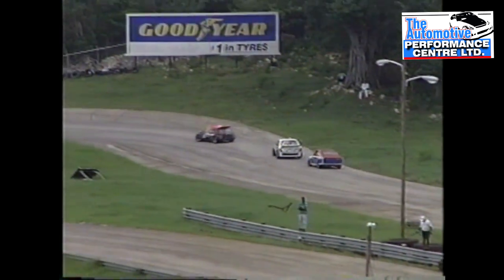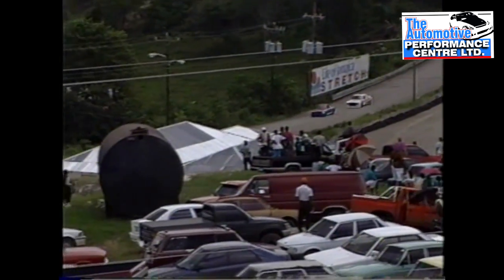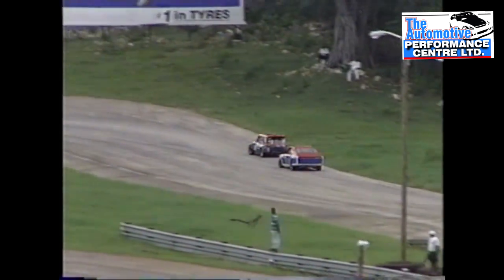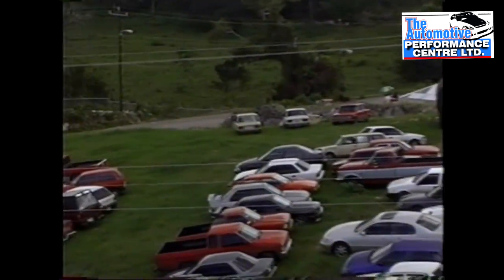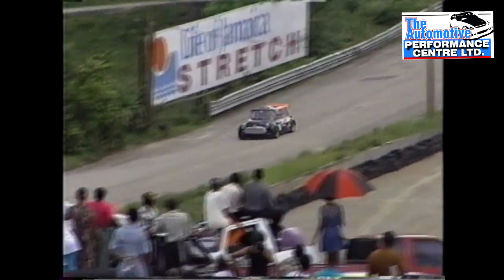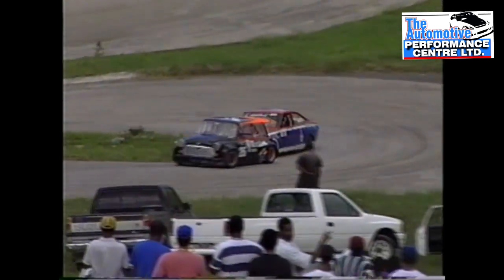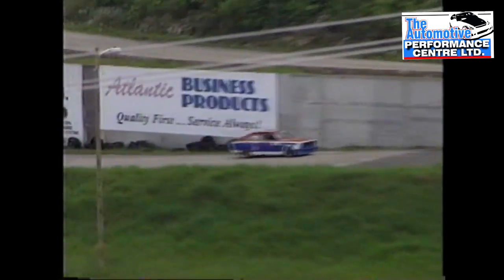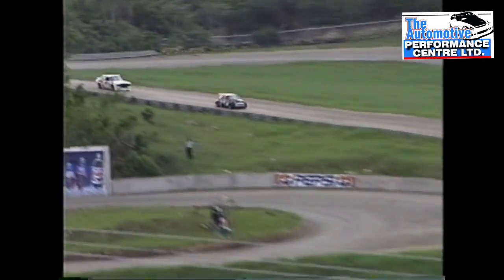1995 Dover Heroes Meet Group 1 race